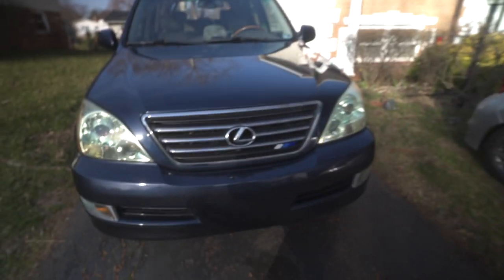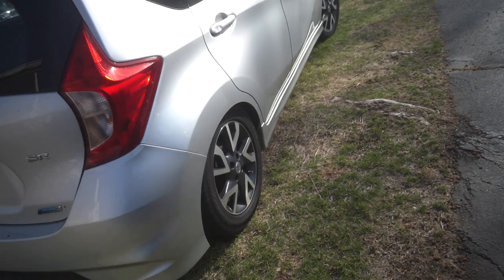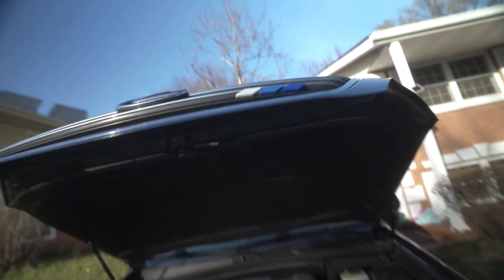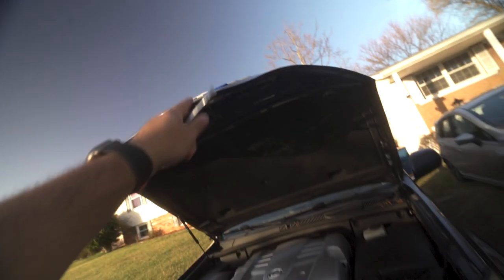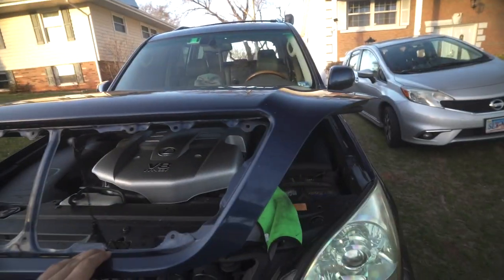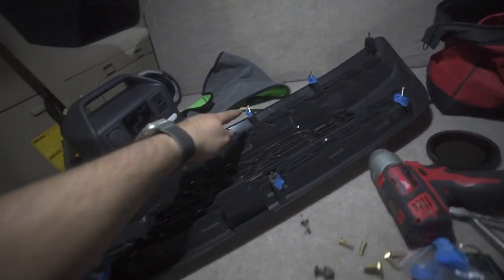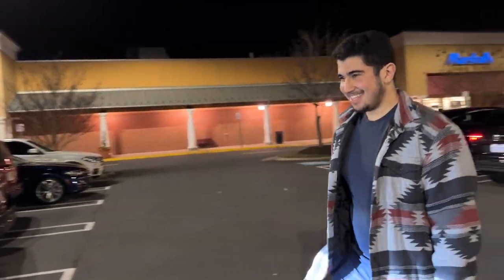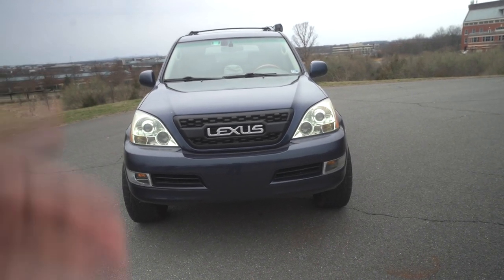TRD STYLE GRILL for MY GX470 by GARAE ALPHA!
I finally got my Garage Alpha TRD Style Grill and had to install it! Did run into some issues but we did it! Next is to install the Raptor lights!
My Gear:
Main camera
Best Budget Lens
My Go-To Prime Lens